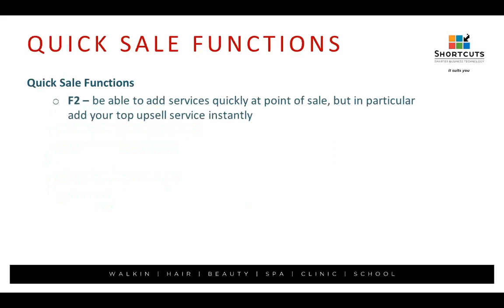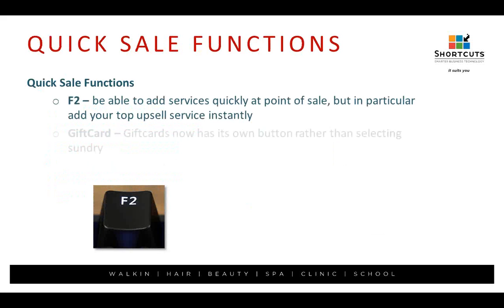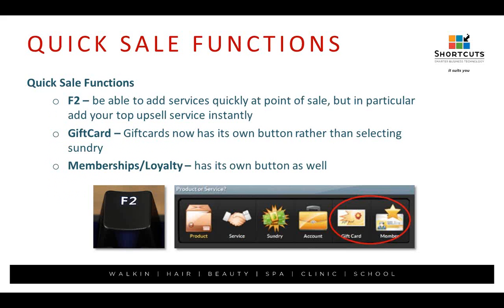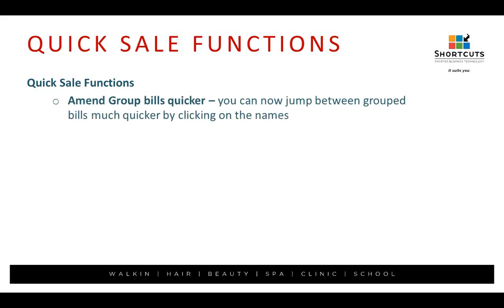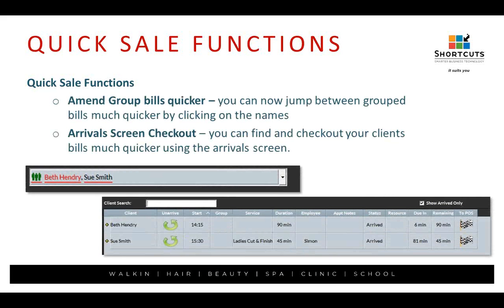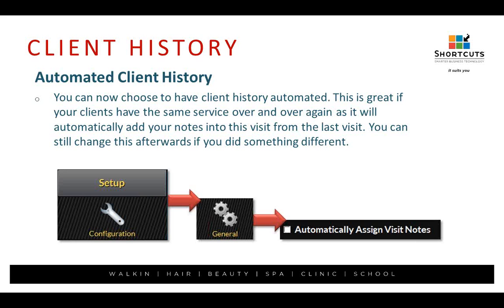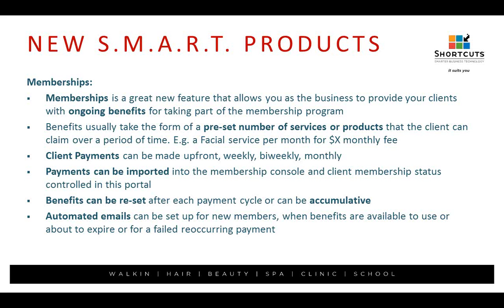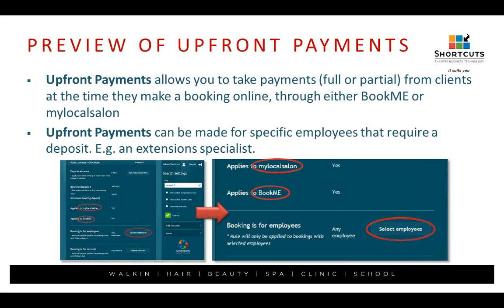Shortcuts Software Webinars: Fusion Updates to Shortcuts Point of Sale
Watch to learn about the updates made to Point of Sale in Shortcuts Fusion including:
- Surcharges
- Quick sale gift cards, memberships and loyalty
- The new basic promotion tool